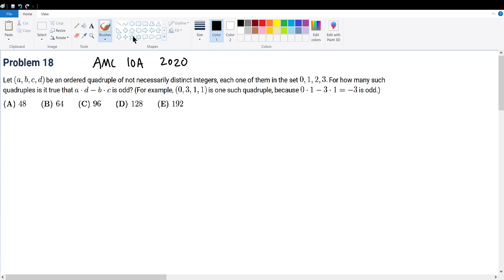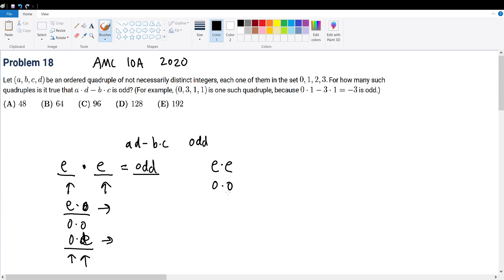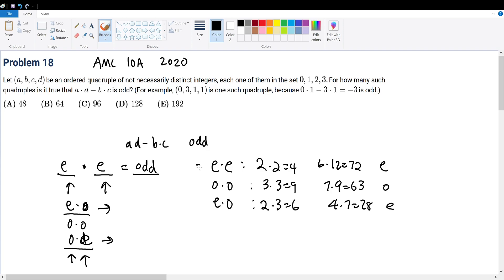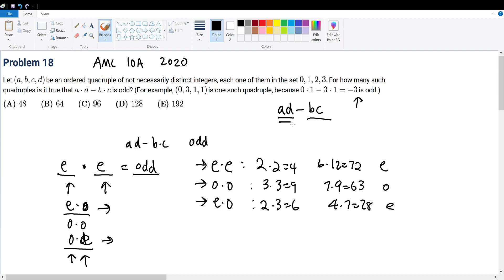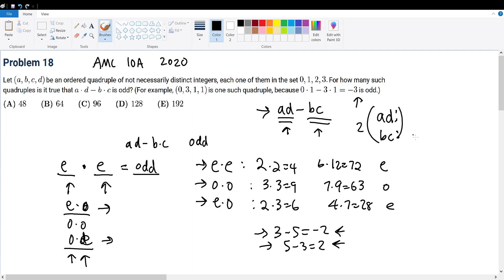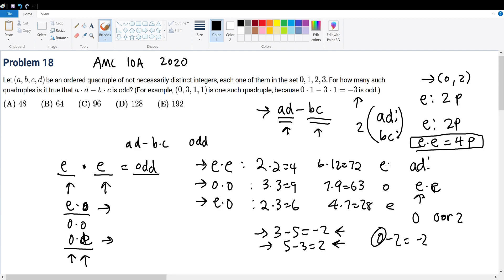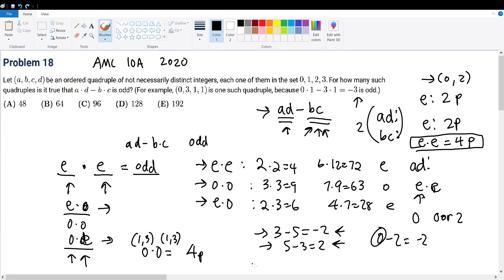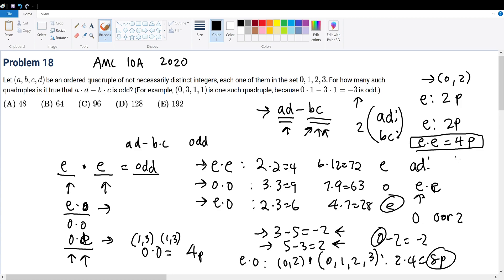AMC 10A 2020 Problem 18